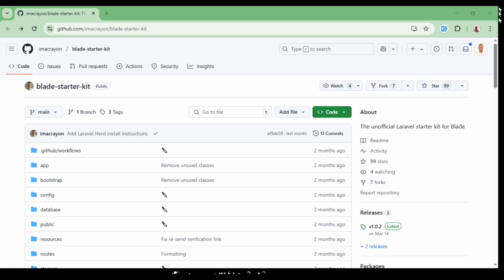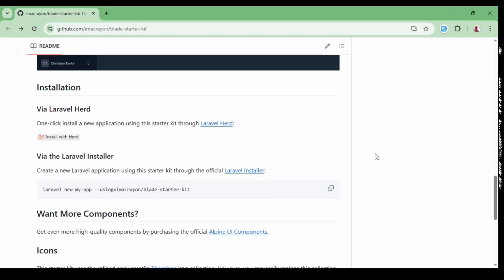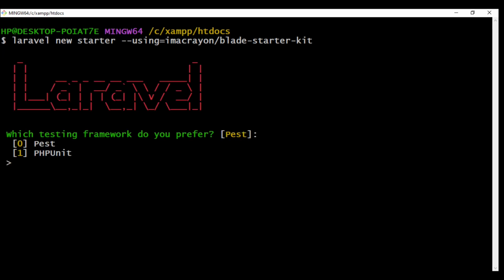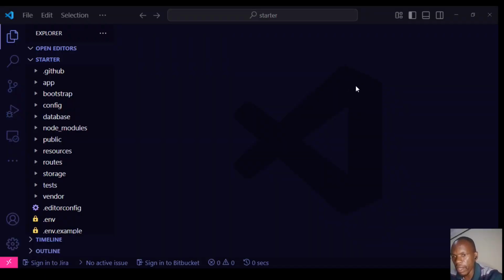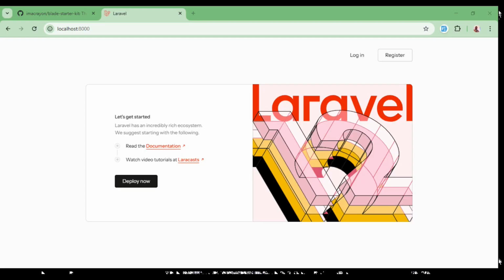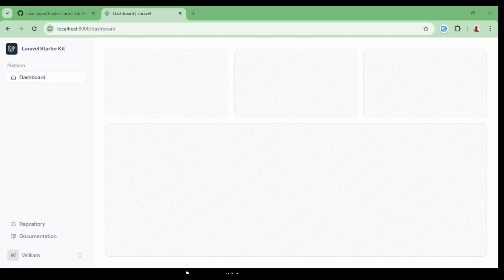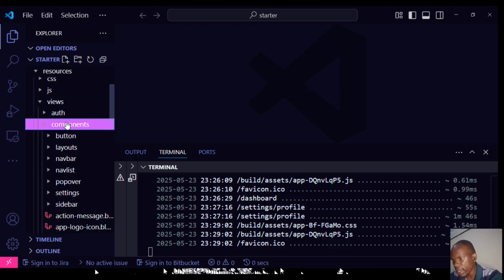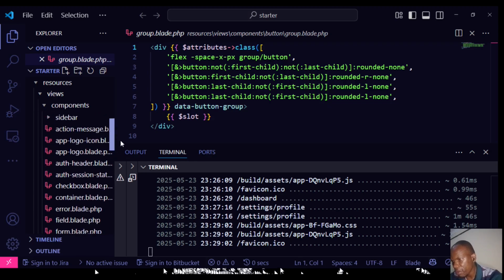Laravel blade starter kit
In this video we will have an overview of one of the community starter kit for laravel.